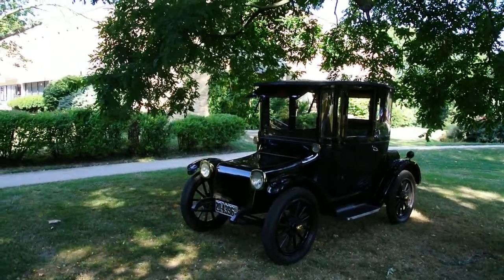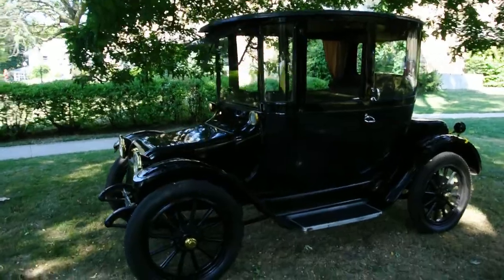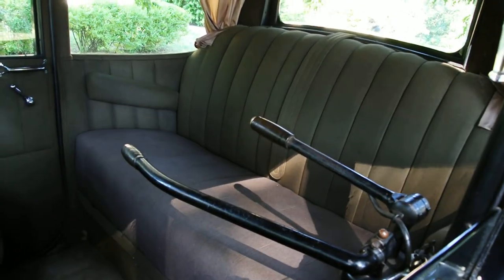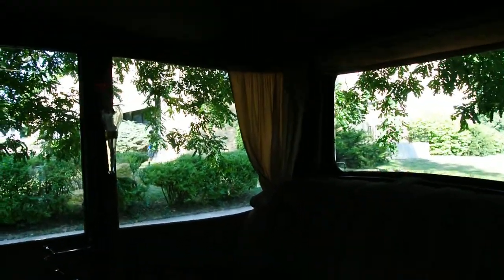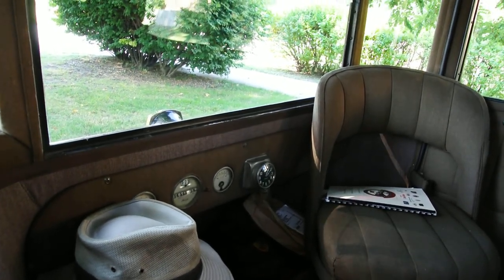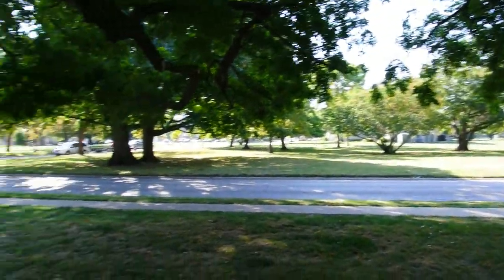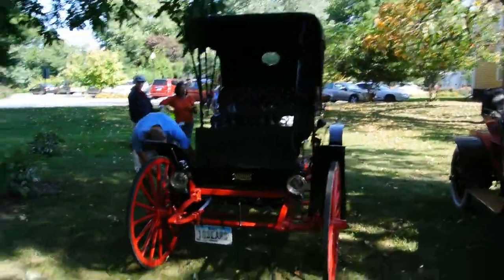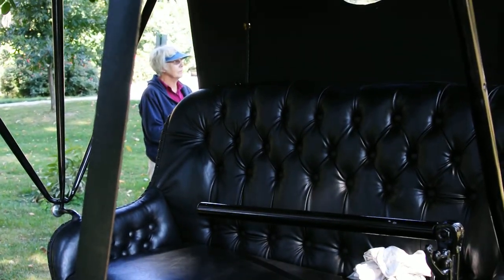1922 Detroit Electric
!922 Detroit Electric on the 2013 Iowa Red Flag Horseless Carriage Tour. The car completed 3 days of touring at about 100 miles per day. not bad for a 1922 electric car.

The car is completely original, down to the bud vases in the interior.